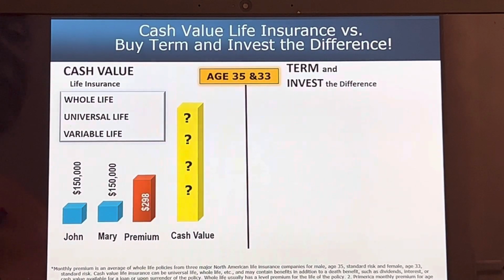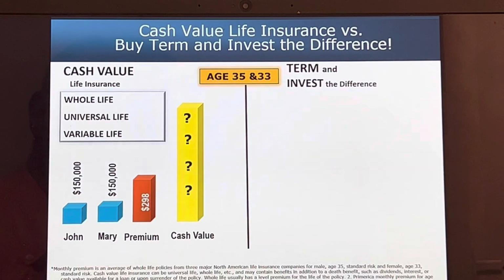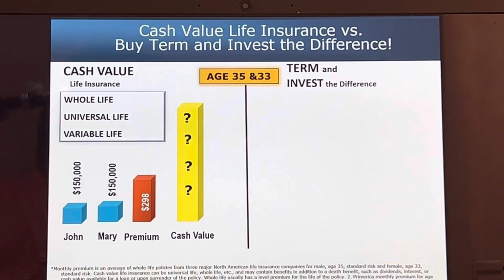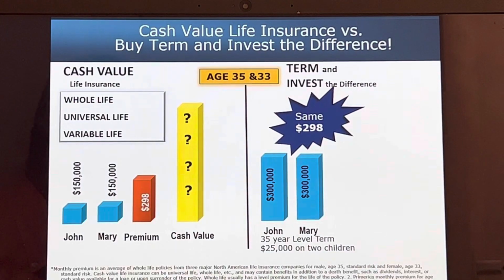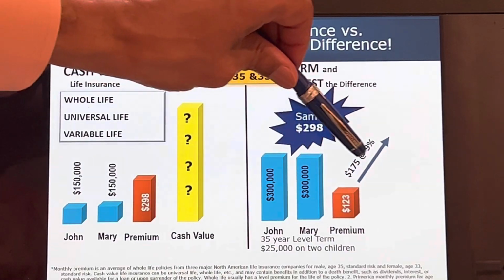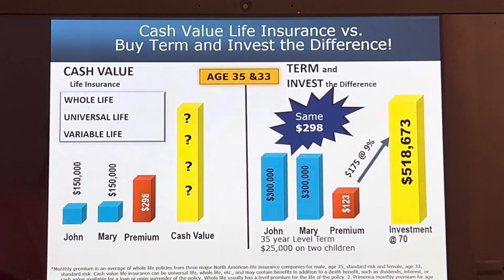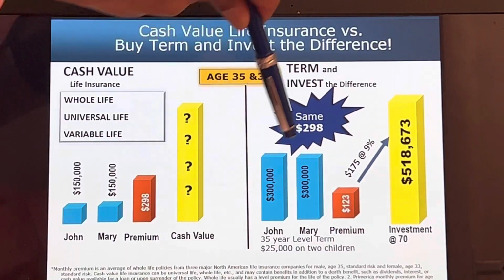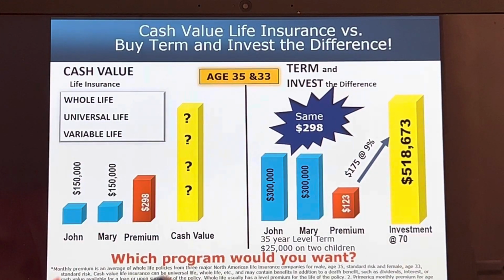JROJR Buy Term and ITD Slide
Buy Term and Invest the Difference